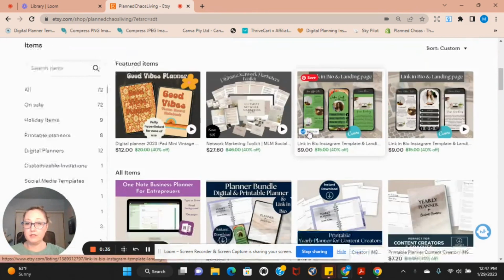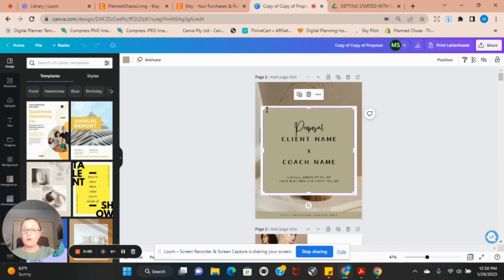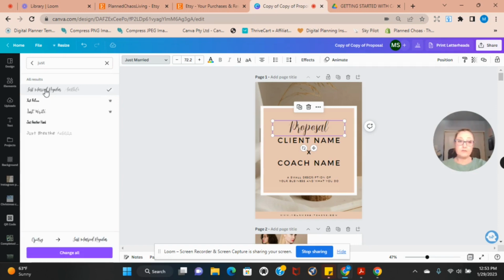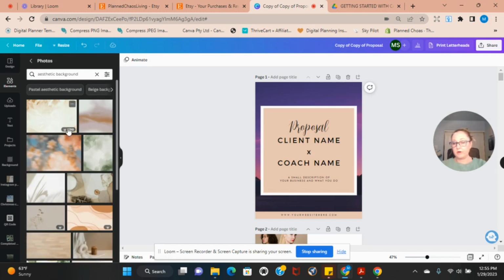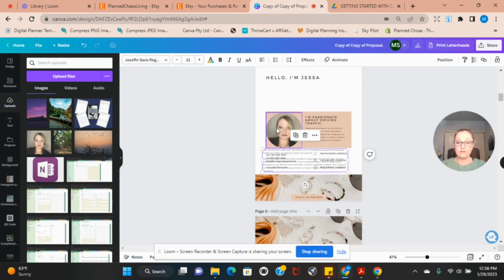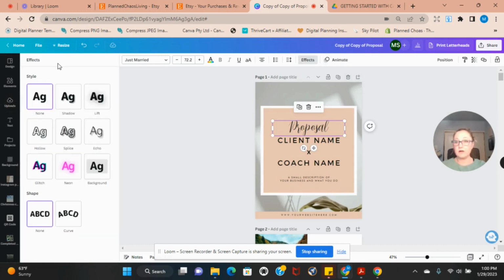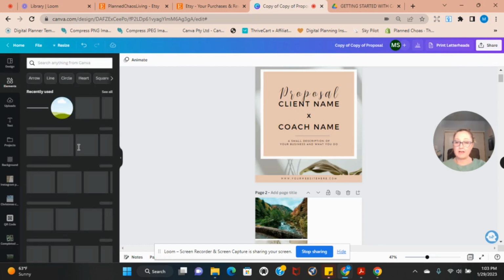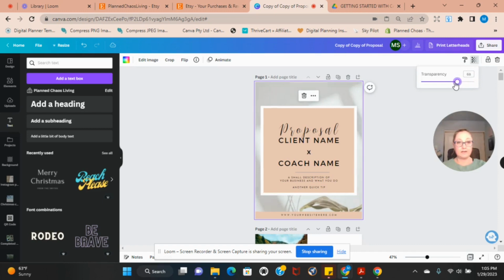How to access your digital files in Etsy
I'll walk you through accessing your digital downloads on Etsy and using Canva to edit your templates. Don't spend hours trying to edit the templates you bought to save yourself time. Learn the easy way to make them your own.

Link to the Proposal template in the video